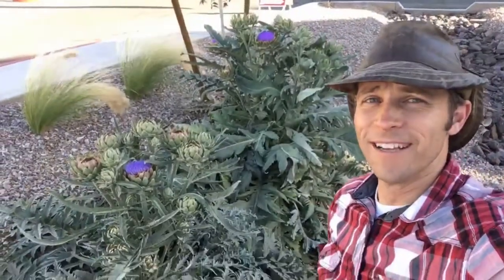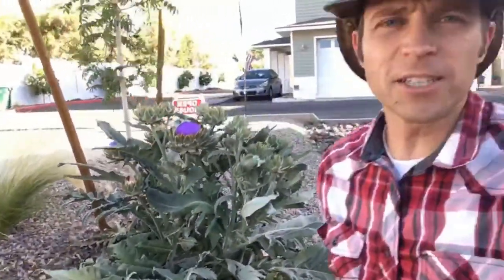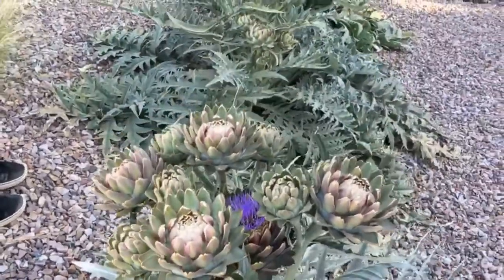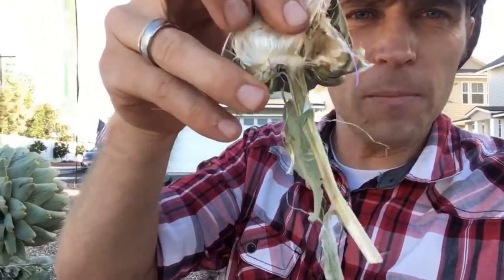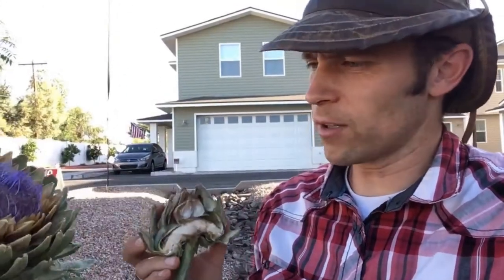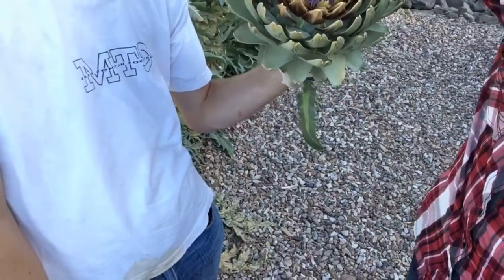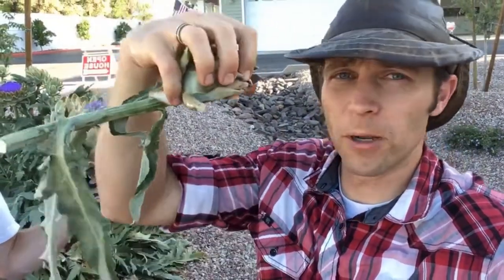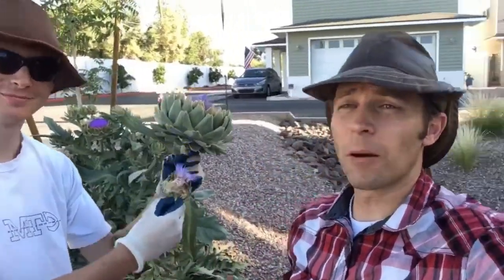Secret to Huge Artichoke Hearts | Agriscaping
Like Artichoke Hearts? Learn the secret on how to get more heart out of your artichoke!